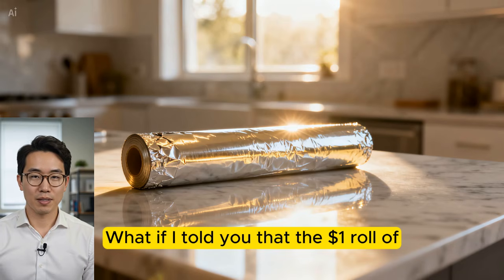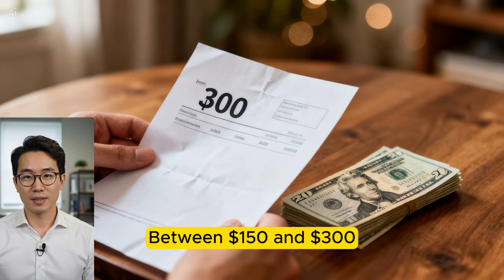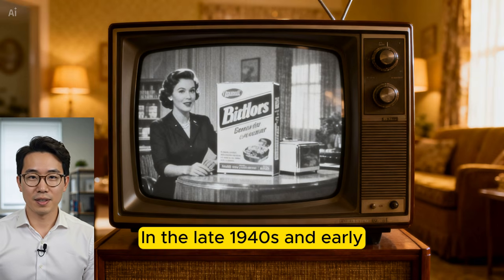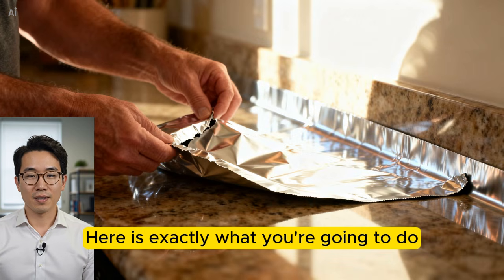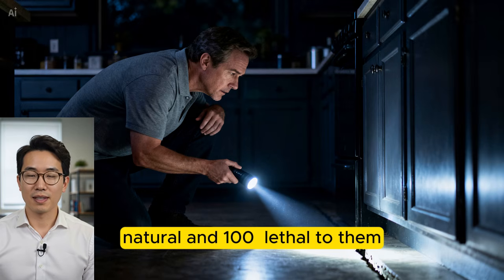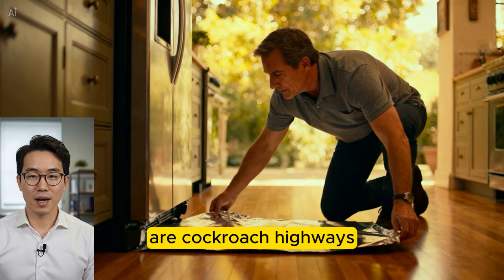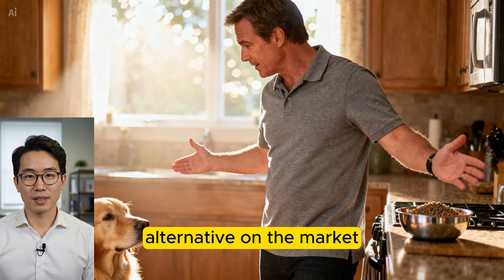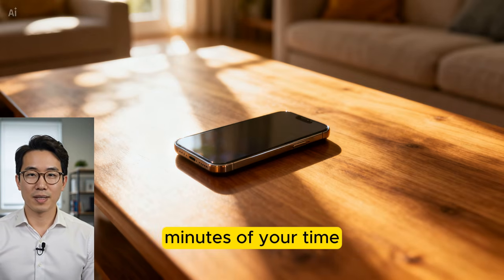$1 Aluminum Foil KILLS Cockroaches Overnight — No Chemicals Needed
Think pest control is your only option? Think again. In this video, I reveal how a simple $1 roll of aluminum foil can eliminate cockroaches overnight — no chemicals, no exterminator, no expensive monthly plans. I'll walk you through the exact 3-phase method, the 3 placement spots most people get wrong, and the shocking science behind why this works when $300 sprays don't. Watch till the end — the final tip will change how you think about pest control forever.